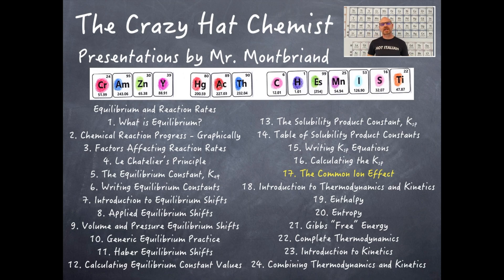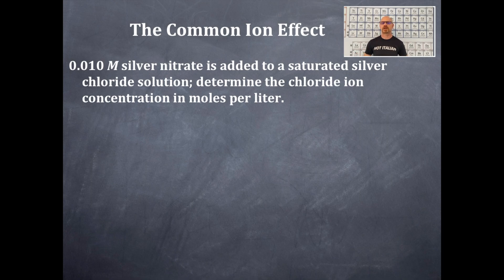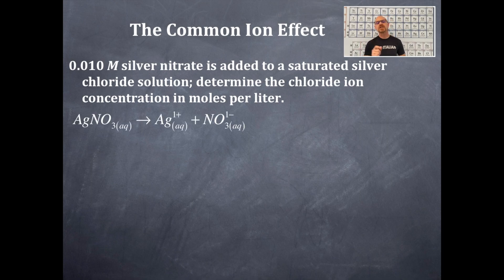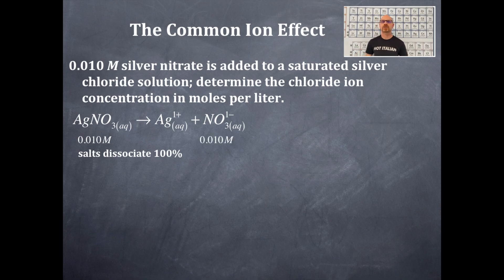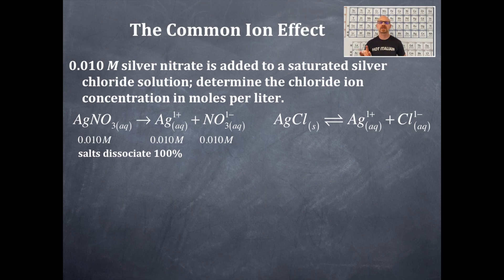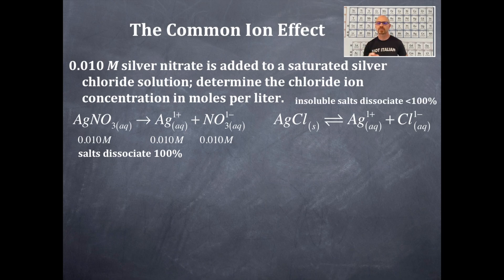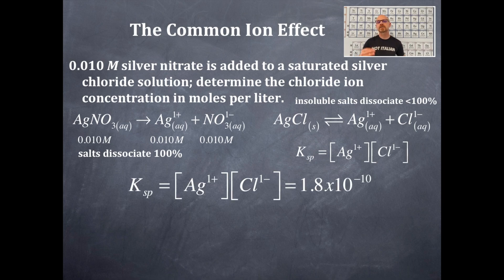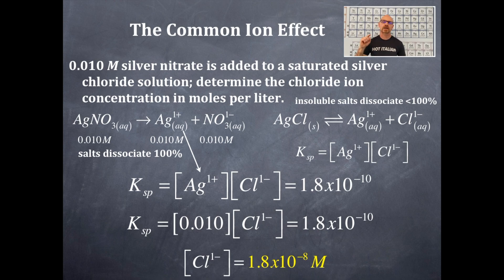Equilibrium and Reaction Rates 17: The Common Ion Effect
Solubility Product Constant, Ksp, Salt, Equation of Solid Precipitate in Water, Equation of Salt in Water, Common Ion Effect